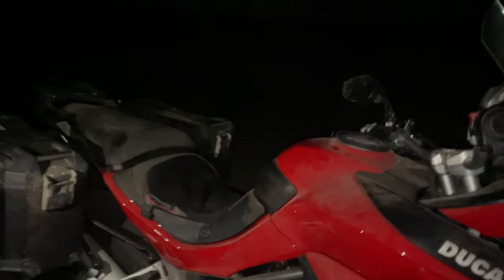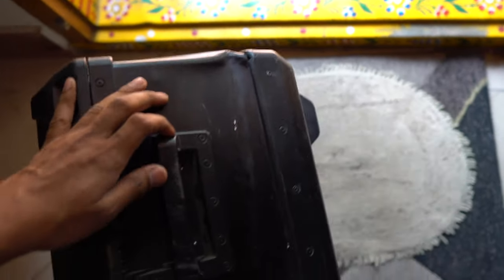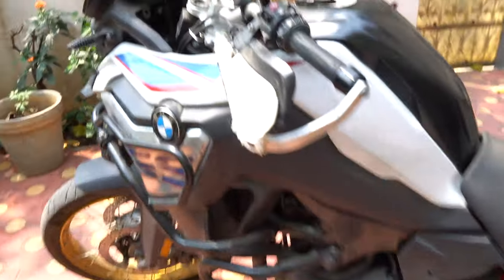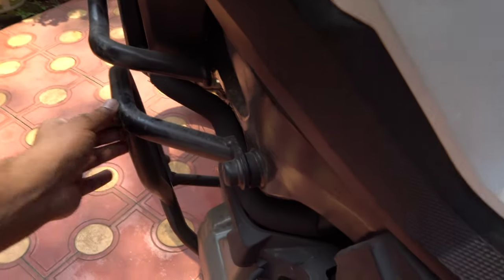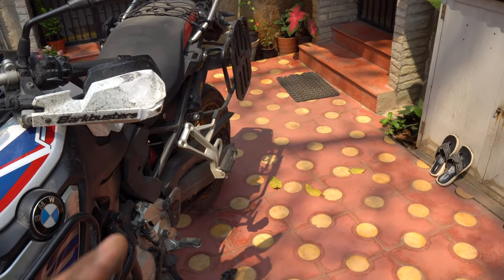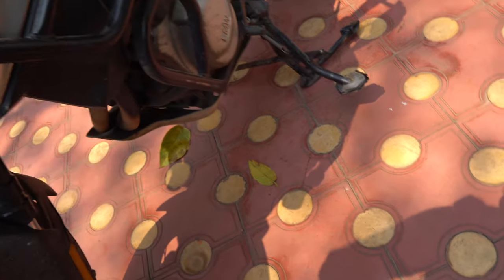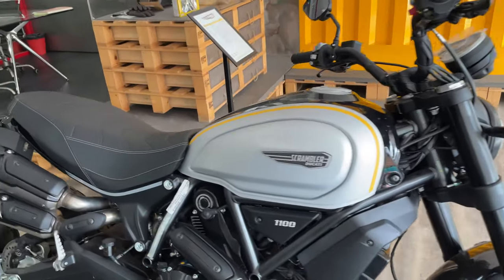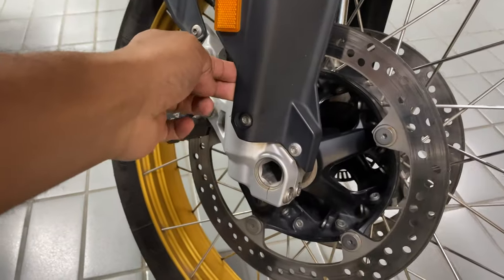BMW Bike DAMAGED During Transport!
Collected our bikes from transport and found out that the bike was damaged during transport. Even Srujan's Africa Twin got damaged. Took the bike to the service centre to get it checked and initiate insurance claim process. Not a happy day.

I trade stocks with Kite by Zerodha, India’s largest retail stockbroker. If you're interested, you can open an account now.

Mutual Funds/Stocks or any other financial investments are subject to market risk. Please read all Scheme related documents and other details carefully before investing.

Smart Electronics
Wipro 16A Smart Plug
Wipro Smart Bulb

Electronics & Vlogging gear
DJI Osmo Mobile 3
GoPro Camera
GoPro Mic Adapter
GoPro Suction Mount
Mini Tripod
Rotating Tripod
Joby Tripod
Multiport charger (don’t miss this one!)
Sigma 16 mm f/1.4 DC lens for my Sony A6300
Belkin USB - C Adapter for Macbook
Voice Recorder

Safety & Tool kit
Stanley Socket Set
Tubeless tyre puncture kit
First Aid Kit
Tyre inflator

Bike Maintenance
WD-40 Chain cleaner
Chain lube
Chain cleaner brush